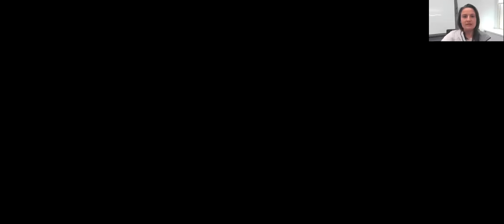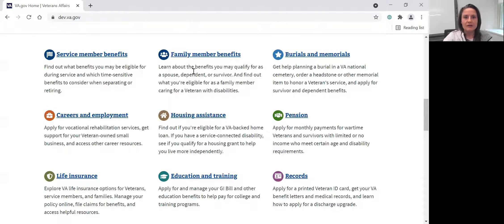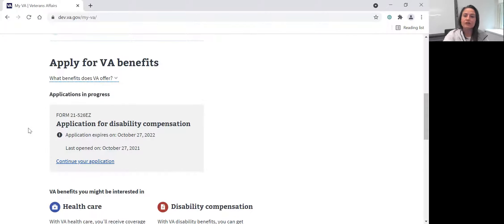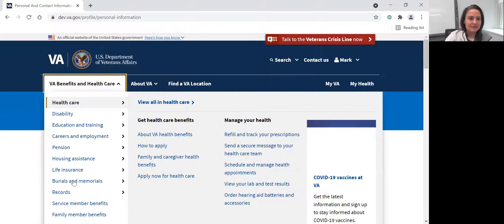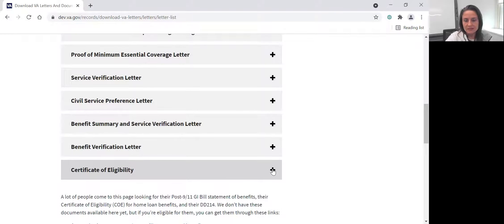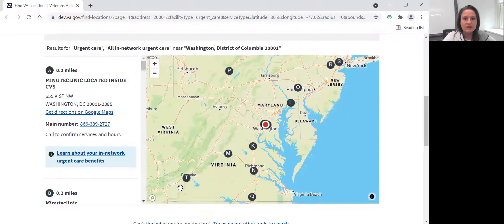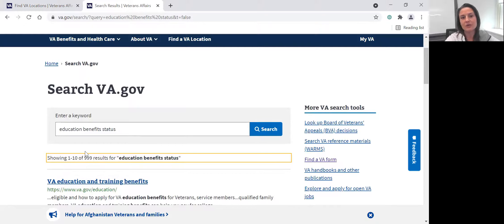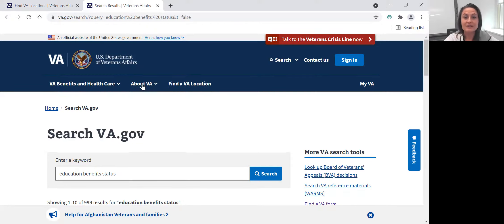VA.gov Overview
OCTO-DE Platform lead Rachael Roueche walks through VA.gov so new VFS team members are familiar with VA.gov before they begin developing their VA.gov products.